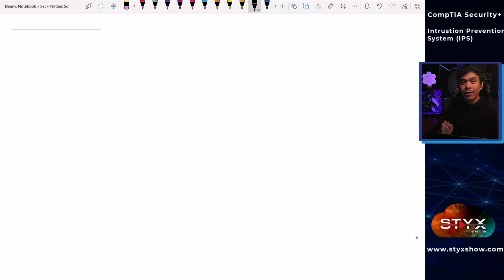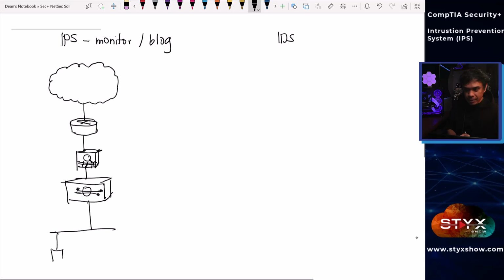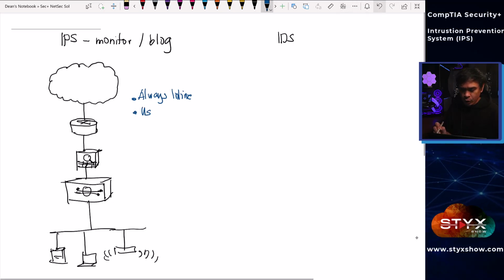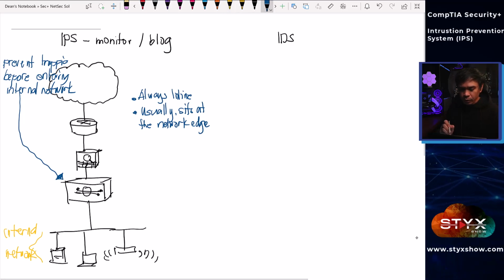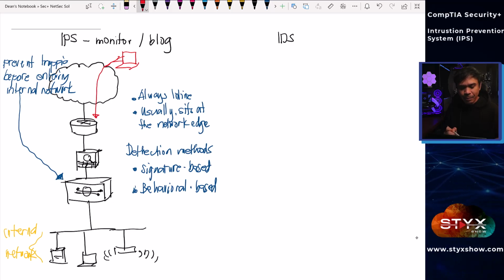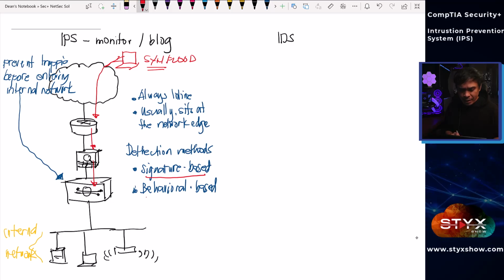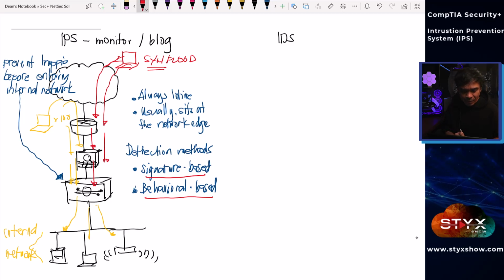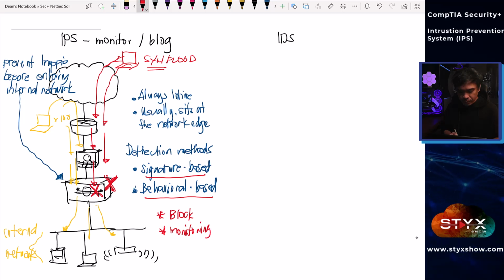Intrusion Prevention System (IPS)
How does Intrusion Prevention System (IPS) work?

Timecodes
0:00 - IPS Overview with topology
3:40 - IPS Configuration
6:00 - IPS in action